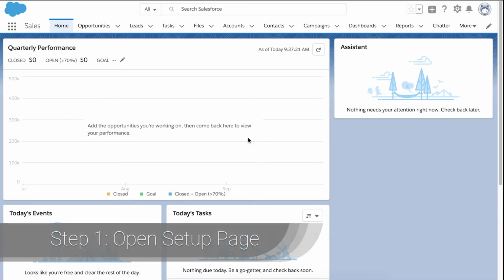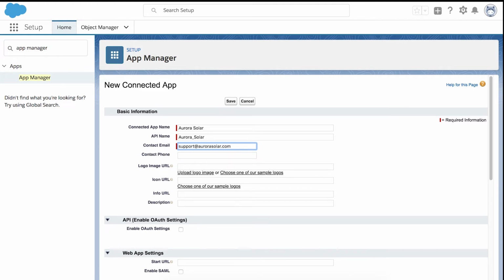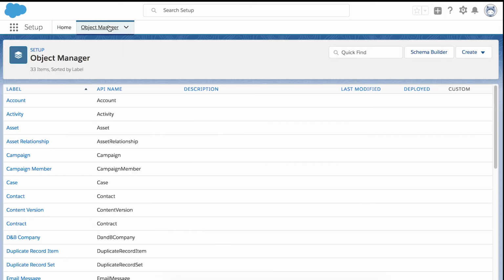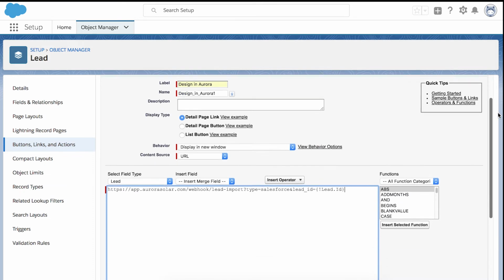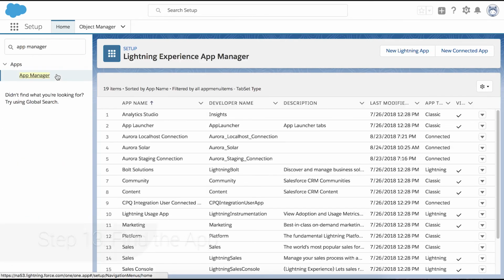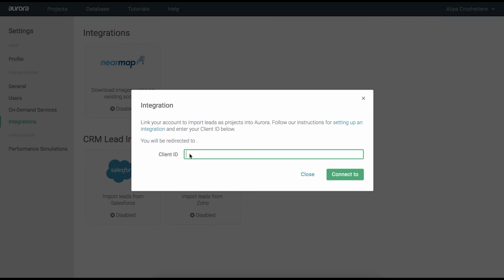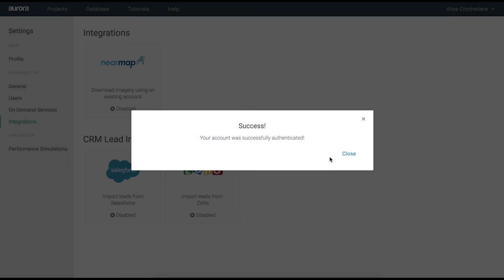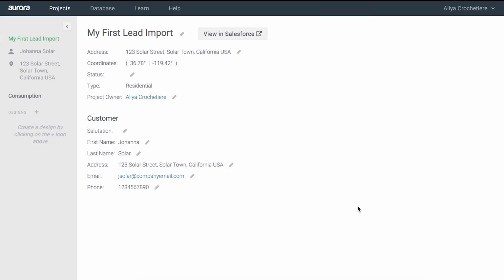Salesforce Integration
Step by step instructions on how to set up the Salesforce integration in the Aurora App.